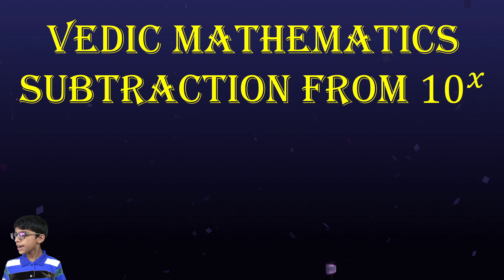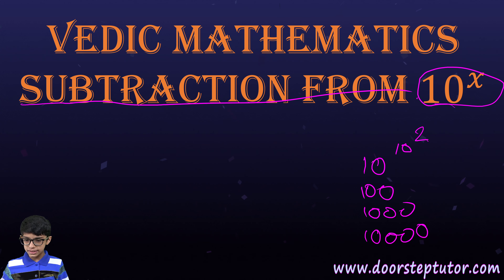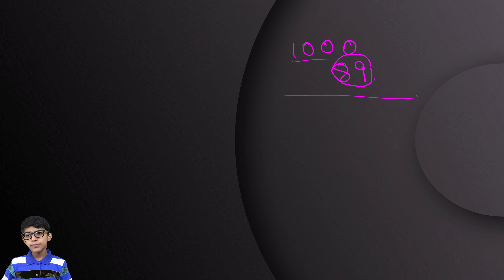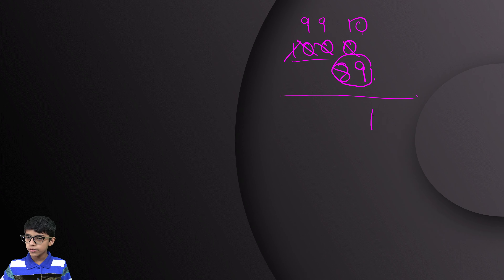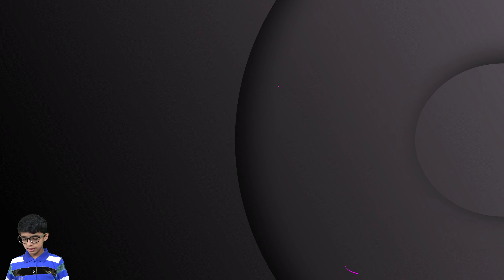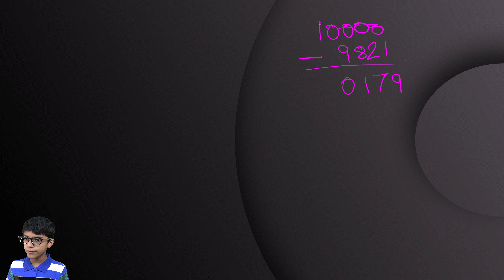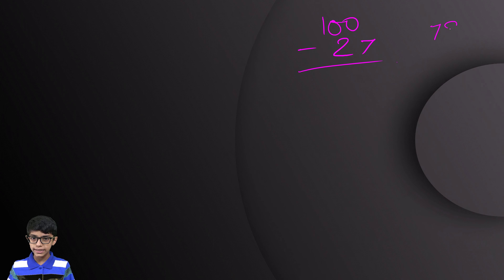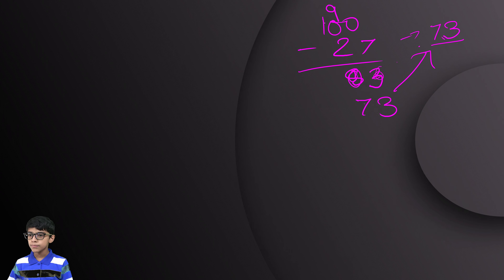Vedic Mathematics: Subtraction from 10^x | Rapid Tricks - Important | Olympiad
Riddhiman explains Vedic Mathematics: Subtraction from 10^x | Rapid Tricks - Important | Olympiad

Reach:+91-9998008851